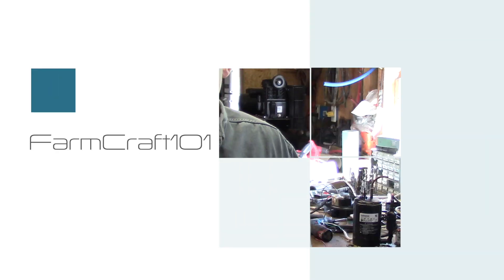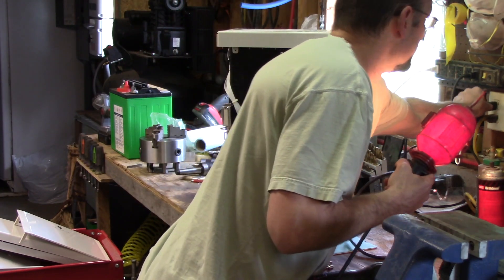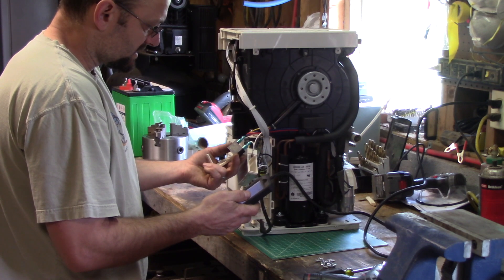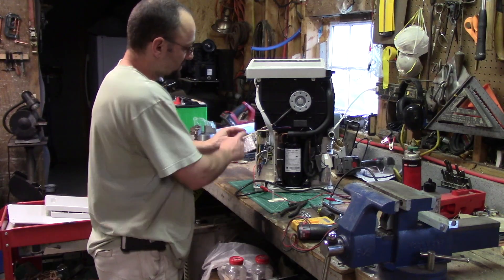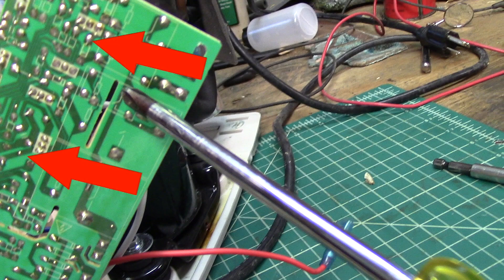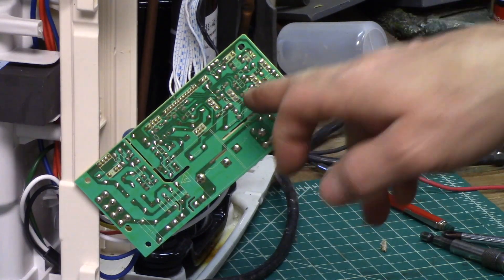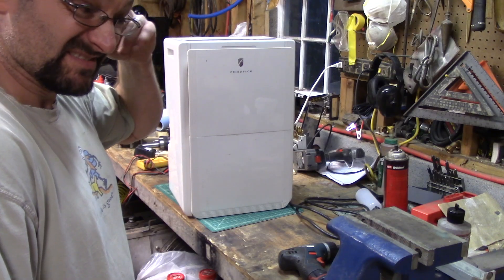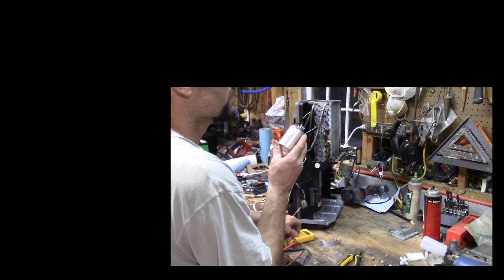How to troubleshoot and repair a dehumidifier, Part 1. FarmCraft101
Watch me tear into a broken dehumidifier and get it working again with a simple FREE fix.  Repairs don't always go this well, but I'm always up for the challenge.

A good quality dehumidifier

Dehumidifier basics:
A dehumidifier uses a simple concept to draw moisture out of the air.  That is: water will condense on a cold surface, just like it does on your glass of ice water.  The compressor pumps freon into a high pressure state, which makes it hot.  Air then blows over this hot freon and it's temperature falls closer to room temperature.  When this cooler freon passes through an expansion valve and is allowed to return to low pressure state it gets cold.  When gases expand, their temperature drops, just like if you spray an aerosol can for a little while it will feel cold.  This cold freon is pumped through a coil and air from the room is blown over it.  Moisture condenses on the coil and drips down into the catch pan or drain hose.  The freon returns to the compressor to start the cycle again.

My basic strategy with fixing dehumidifiers is to first check the compressor/refrigeration function.  If the coils get cold, then it should be fixable.  At that point you just need to get air blowing over the coils.  In my opinion, if the refrigeration side isn't working, then it's time for a tear down, as the amount of expense and work to fix it is greater than the cost of a new unit.